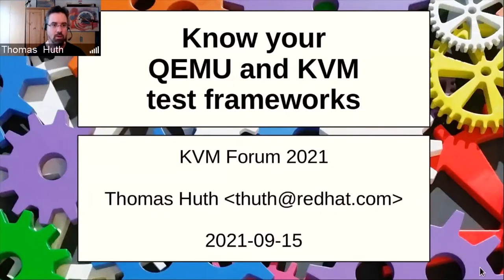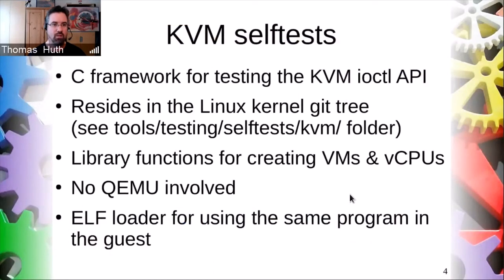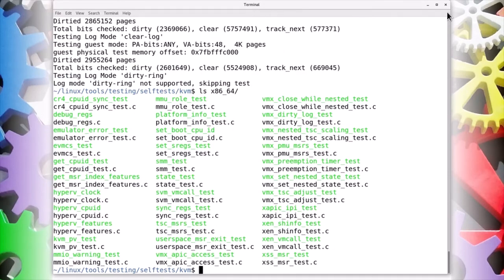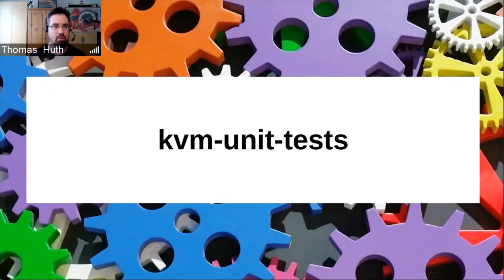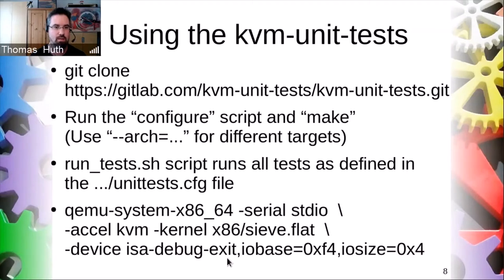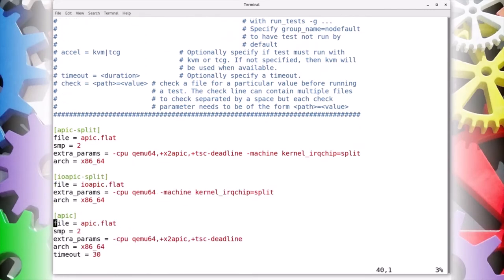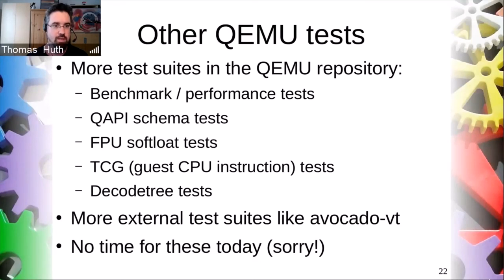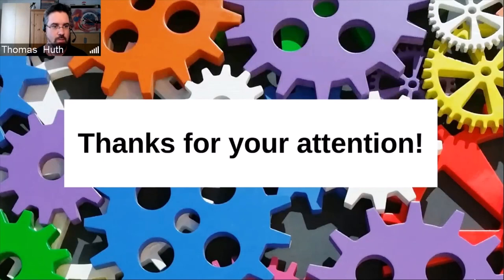Know your QEMU and KVM Test Frameworks - Thomas Huth, Red Hat